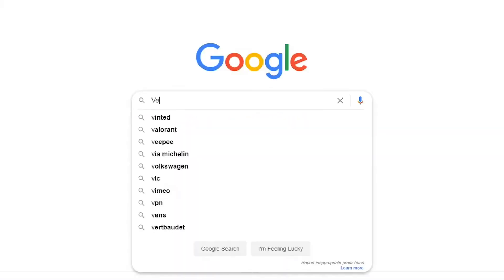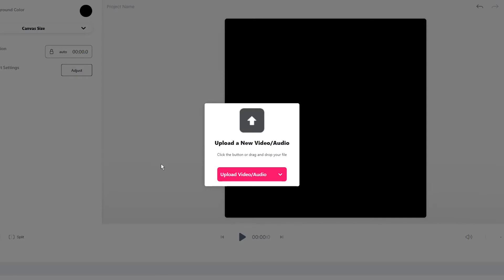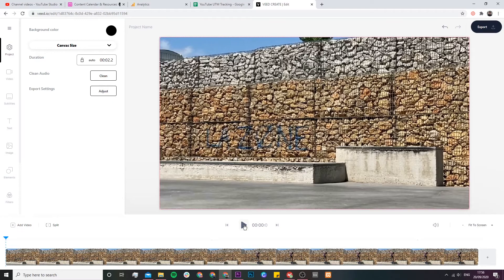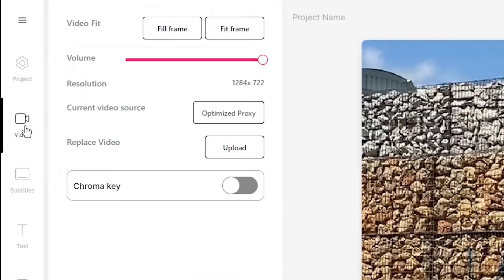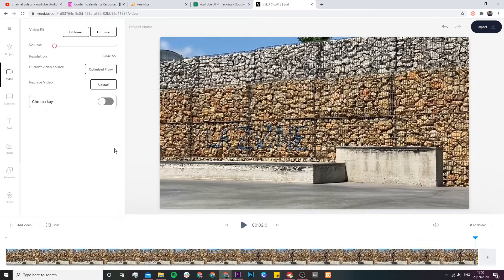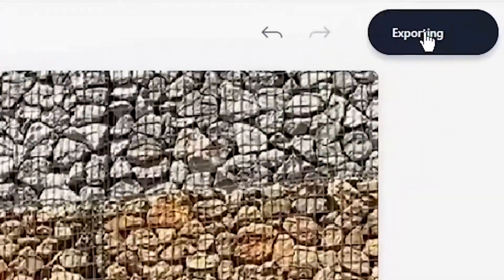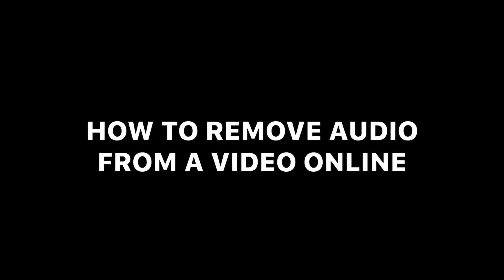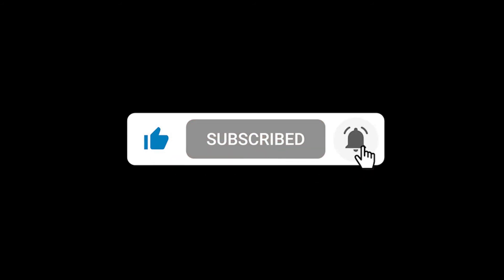How to Remove Audio From a Video Online - Fast & Easy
In this video, you'll learn how to remove audio from video using an online video editor called Veed.

Deleting the audio from video online should be a simple task. With Veed we try to make it as easy as possible for you to remove audio from a video. If you don't want to completely delete the audio, you can also lower the volume, or add new audio to your video.

How to remove audio from video step by step:
00:00 Getting started with Veed
00:16 Uploading your video
00:36 How to remove audio from video
00:51 Replace audio/Add new audio
00:59 How to download your silent video

Good luck!

Alec & VEED.IO